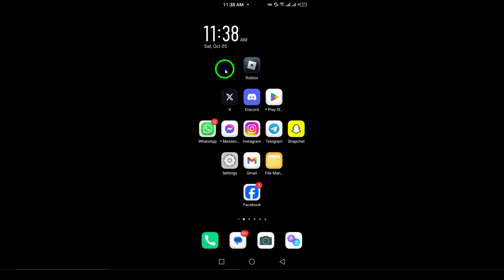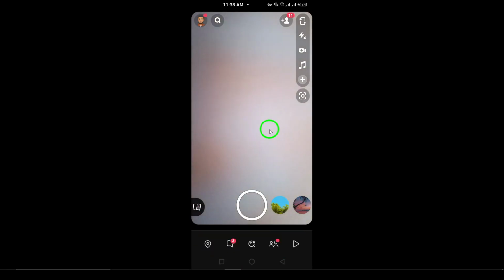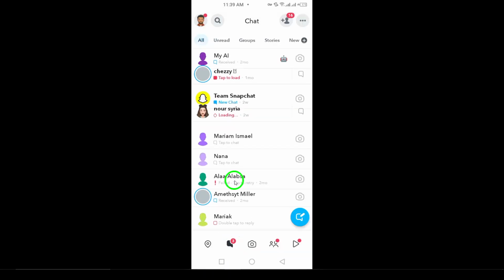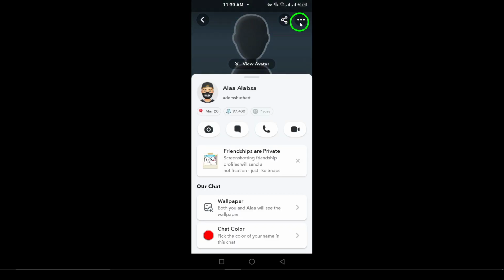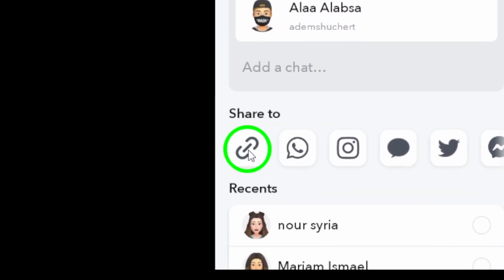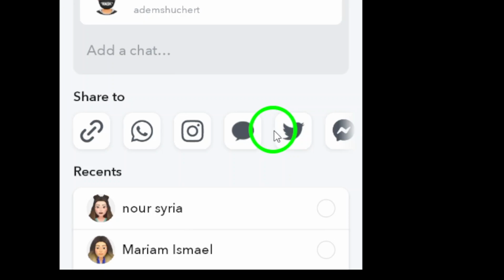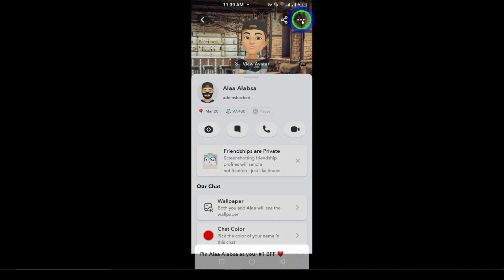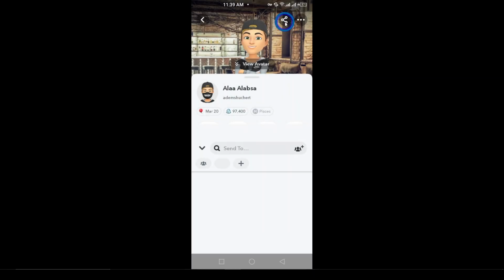How to Copy A Profile Link on Snapchat (Updated)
Learn how to copy a profile link on Snapchat with this easy step-by-step guide! Sharing your profile link can help you connect with friends and grow your network.

1. Open the Snapchat app on your Android device.
2. Go to the desired profile.
3. Tap the share icon at top right.
4. Tap the copy link icon.

Chapters:
00:00 Intro
00:12 Soultion
01:05 Outro